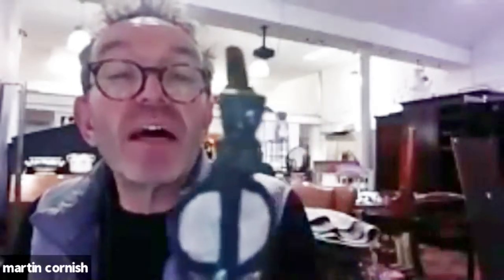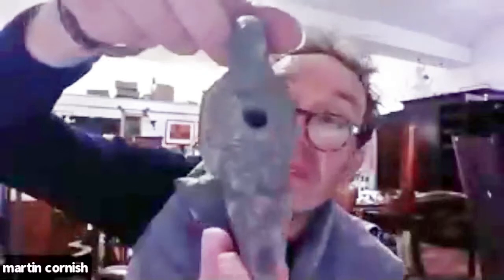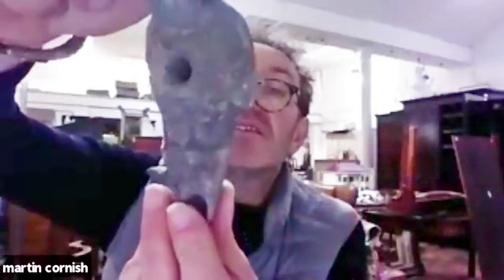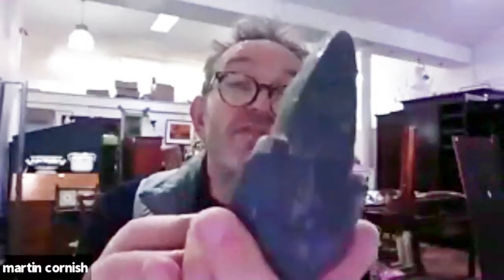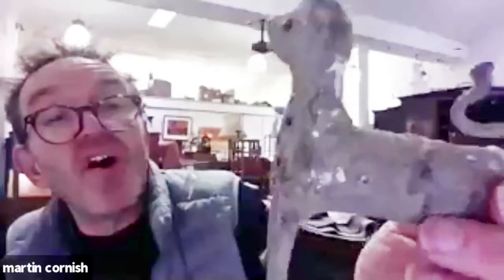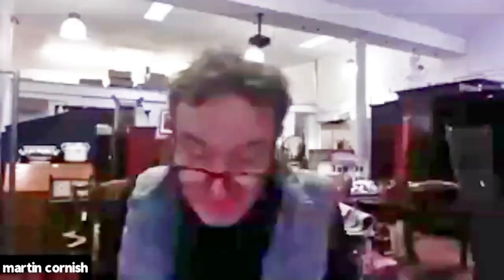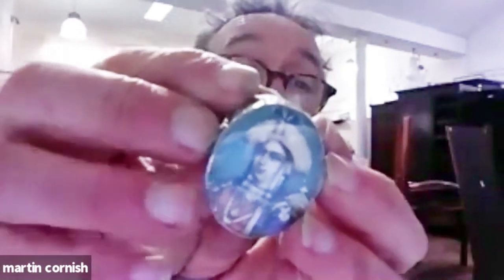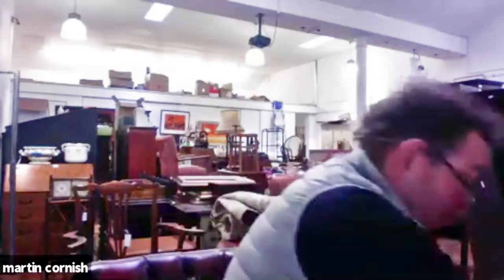Talk: Martin Cornish - Antiquities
Part of the Linlithgow and Bo'ness Probus Club's series of Zoom talks.